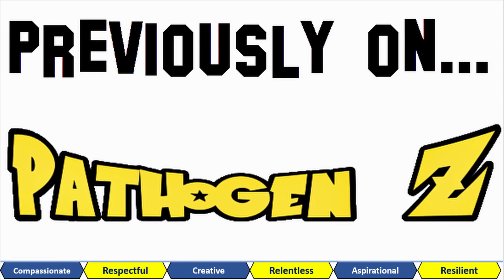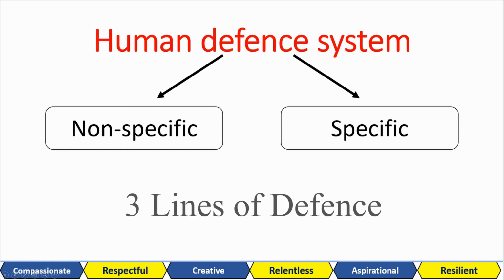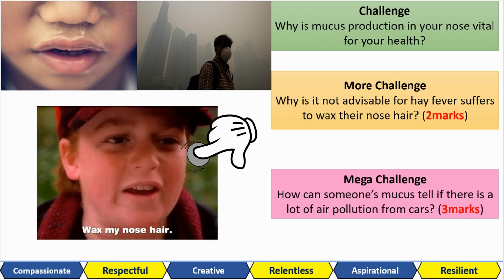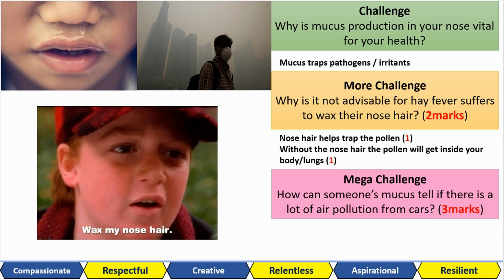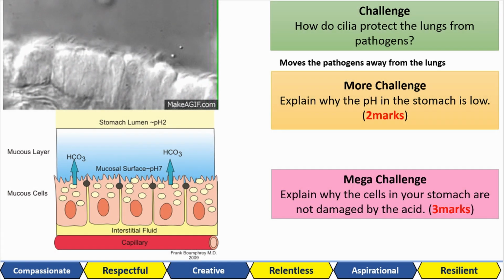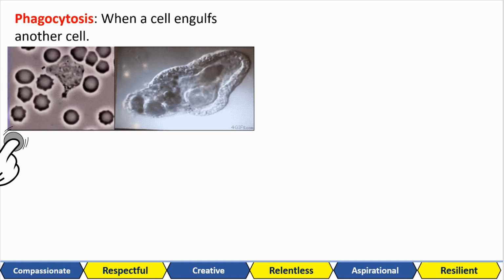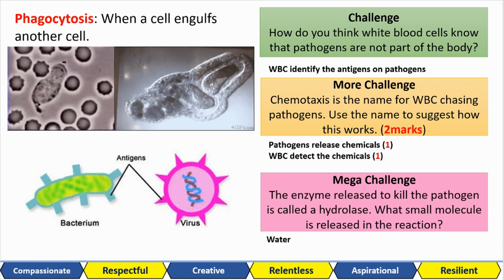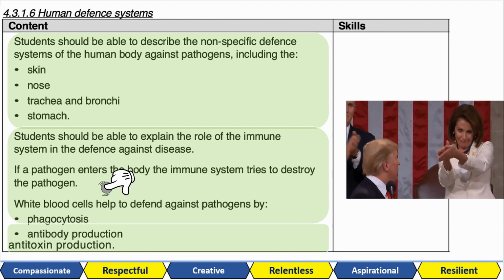Human defence systems [Communicable disease] ~ (GCSE 9-1) Biology Paper 1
We go through the different parts of the human defence systems.

⏱️TIMESTAMPS:
0:00 – Start
0:55 - Specification of the Human defence systems
1:08 - Retrieval Questions
1:32 - The human defence system
2:58 - How does the skin protect your body?
4:05 - How does the nose protect your body?
5:08 - How does the windpipe protect your body?
6:28 - How does your stomach protect your body?
7:09 - What are white blood cells?
7:26 - What is phagocytosis?
9:16 - What are antibodies?
10:02 - What are antitoxins?